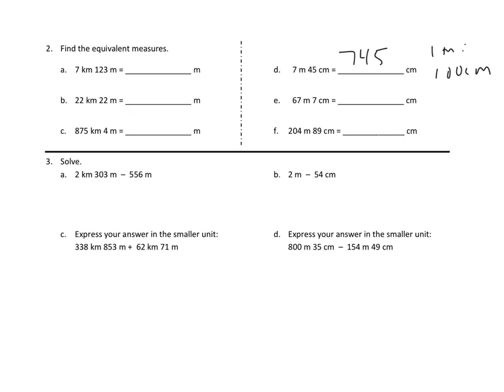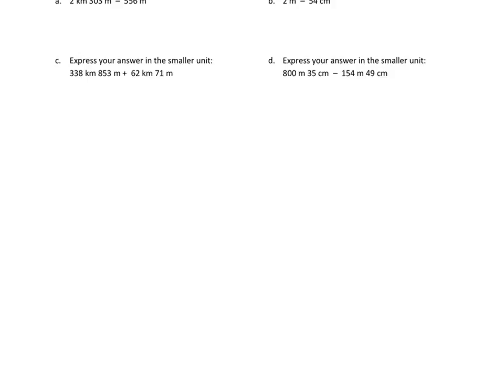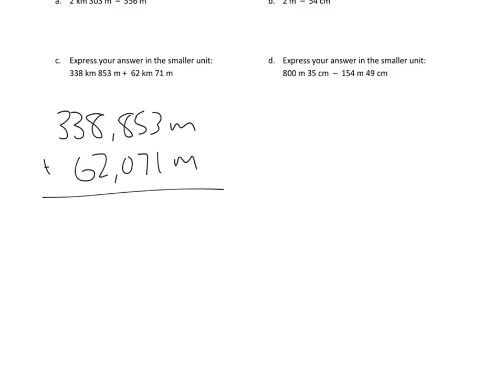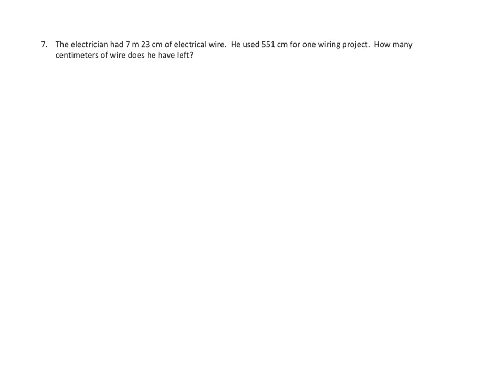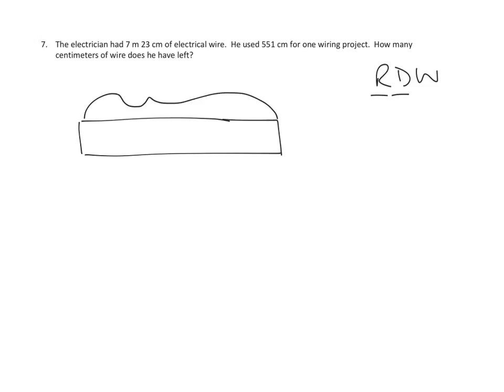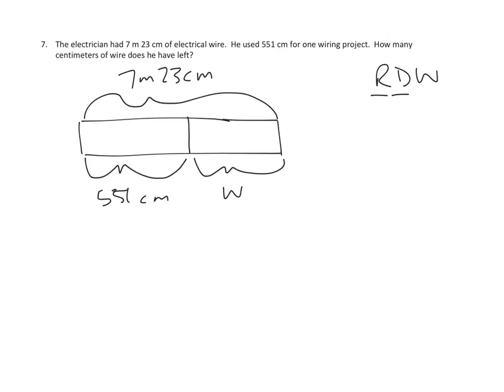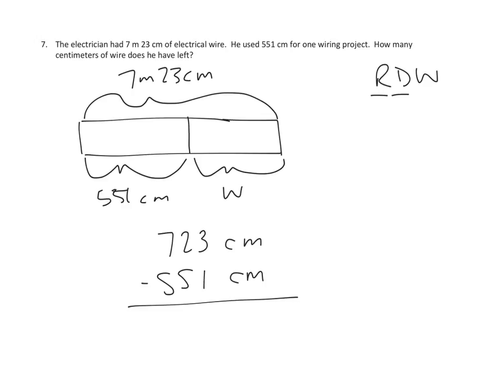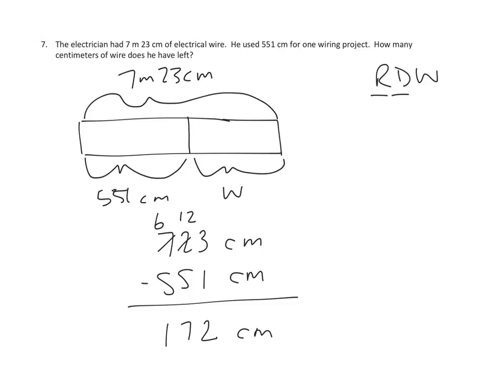Eureka Math, 4th Grade, Module 2, Lesson 1